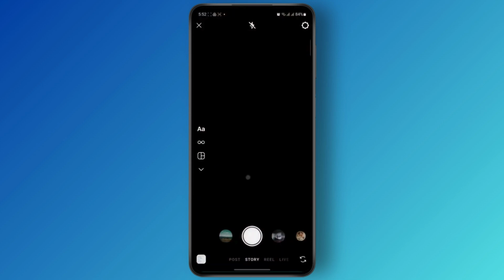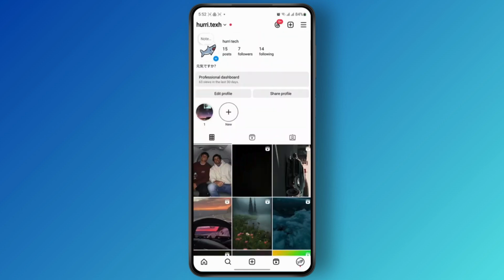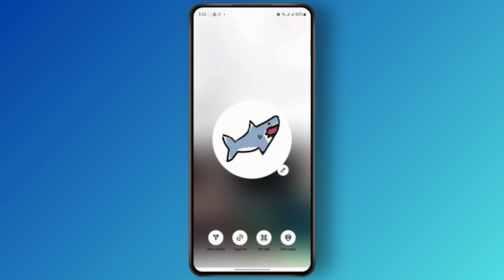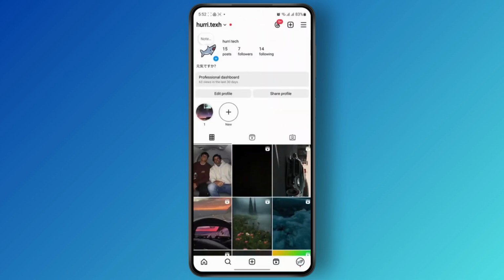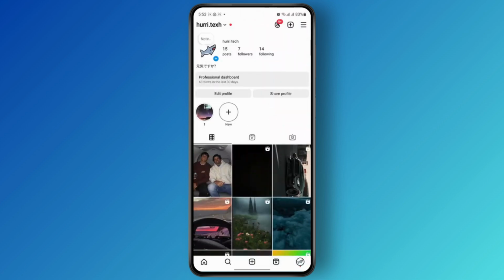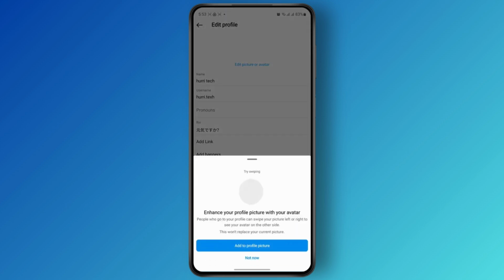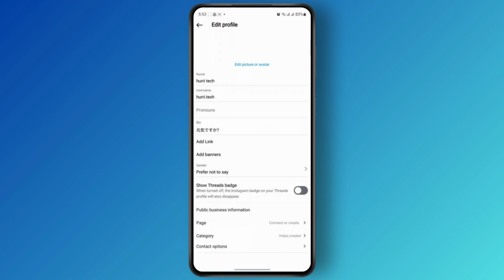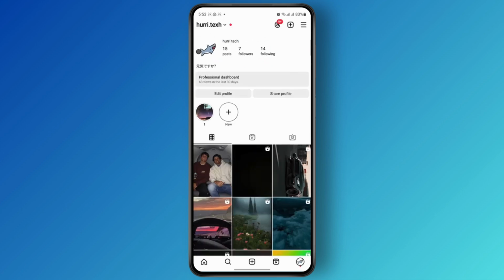How to Disable Instagram Profile Picture Zoom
Learn how to disable Instagram profile picture zoom in this step-by-step tutorial. If you're looking to lock your profile picture or prevent others from viewing it in a larger size, this guide has you covered!"

In this video, you'll discover how to disable Instagram profile picture zoom effectively. You'll also learn how to lock your profile picture on Instagram and understand how profile picture zoom works on the platform.

Timestamps:
0:00 Introduction
0:20 Step 1: Accessing Profile Settings
0:50 Step 2: Adjusting Privacy Settings
1:15 Step 3: Disabling Profile Picture Zoom